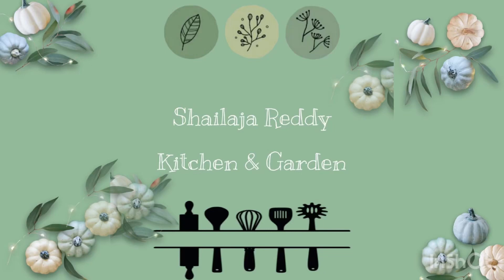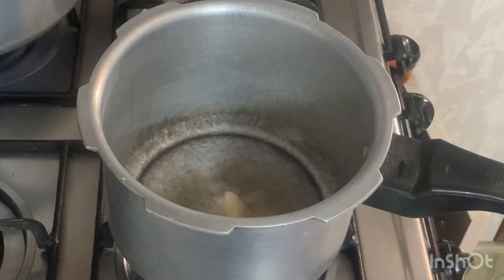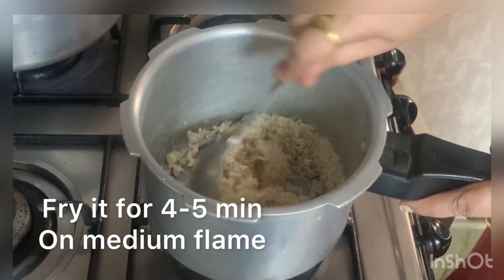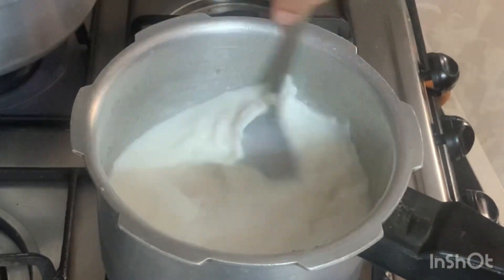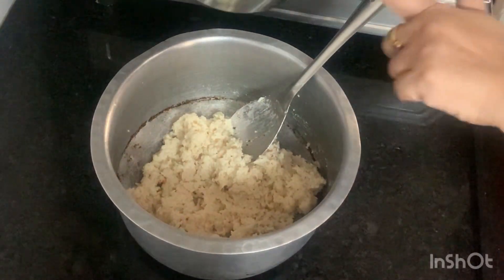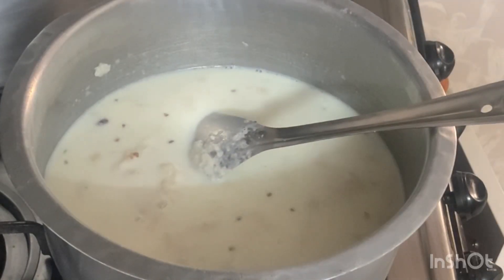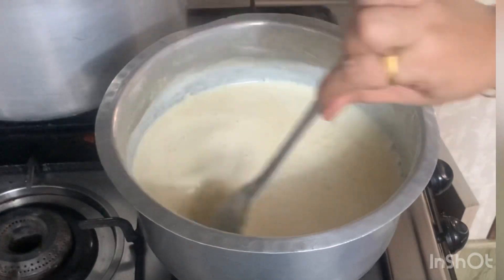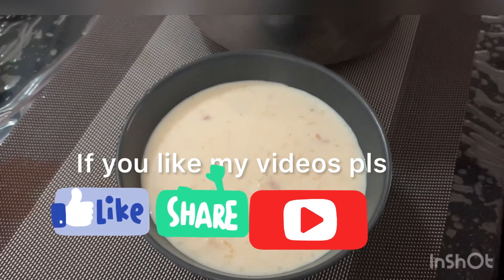Simple easy recipe rice kheer ఇంట్లో వున్న వాటితో ఇలా ఖీర్ చెయ్యండి